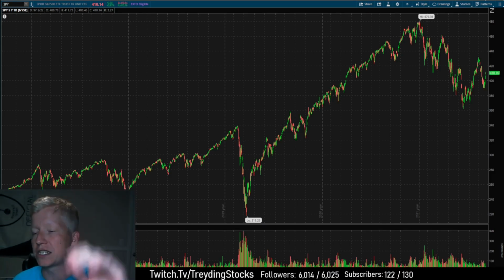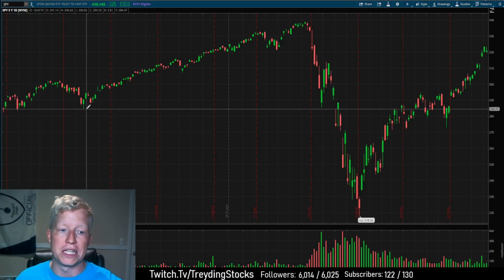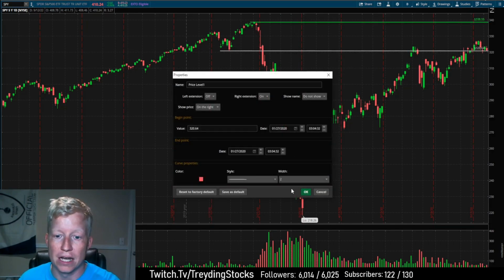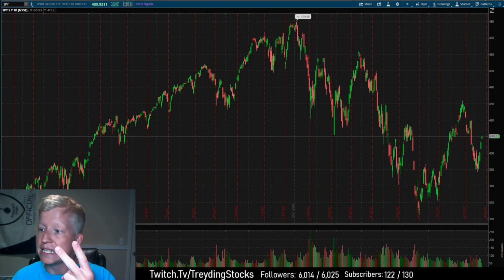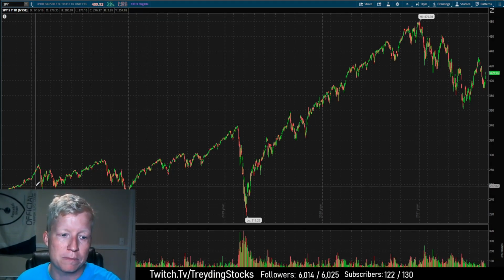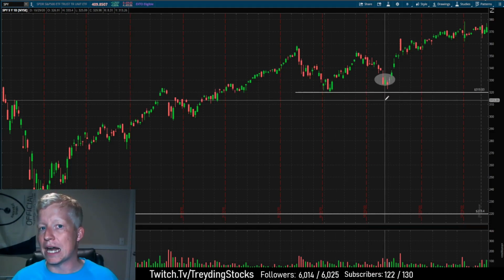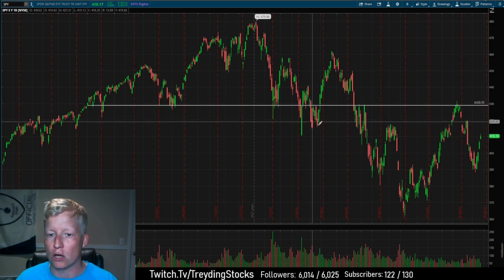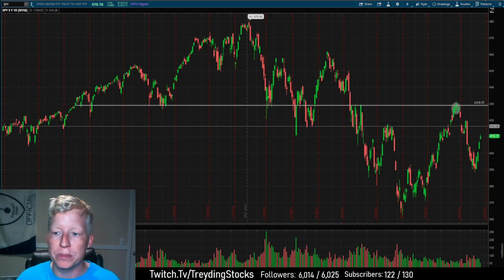Best Price Action Tutorial 2023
When Should I buy a Stock? How can I tell if a stock is going to go up? How do you know when a stock is going to go down? This video will help you answer those questions simply. Reading price action of stocks is one of the simplest ways to become profitable trading the stock market but so many people do it incorrectly. Price action is not an exact science but instead profitable ideas on understanding trend and support/resistance within that trend to enter and exit your trades which will make you money over time.